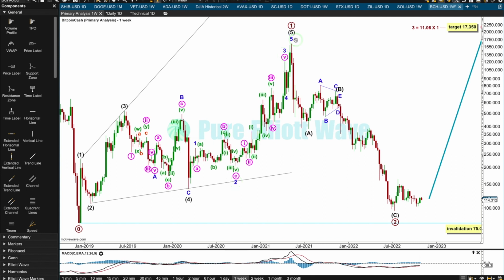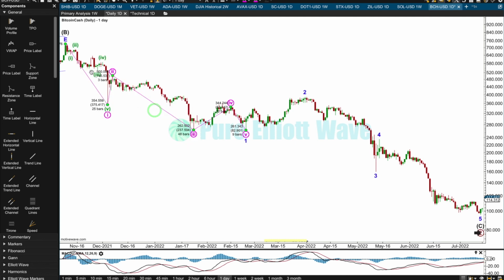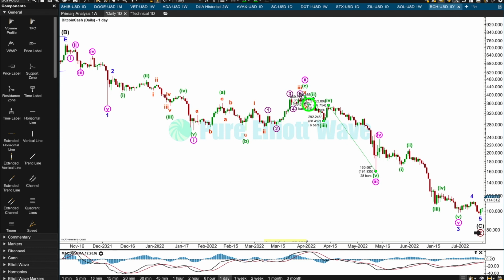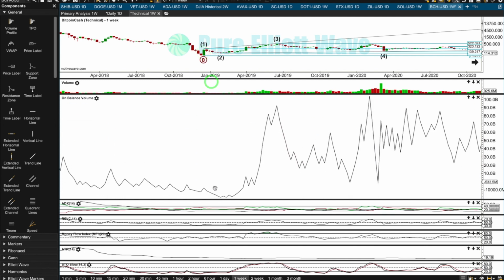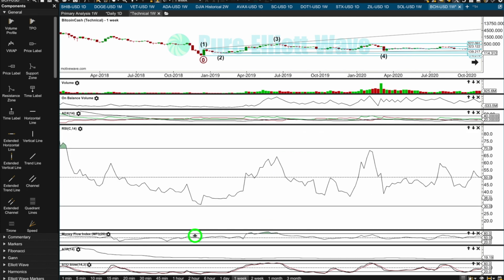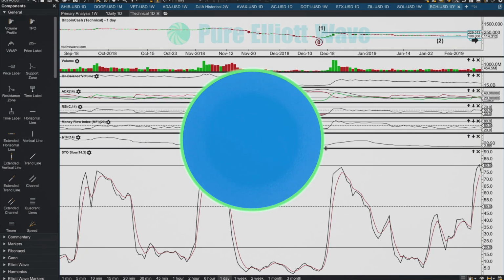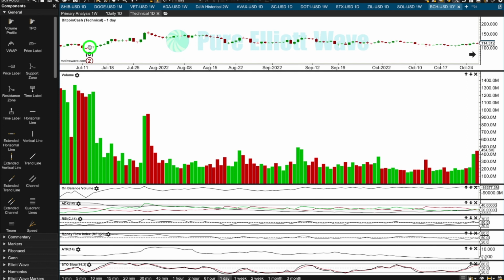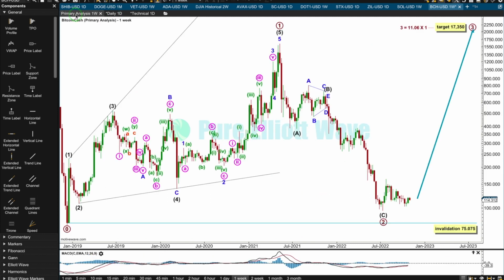Bitcoin Cash BCH-USD: Elliott Wave and Technical Analysis on 31st Oct 2022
Elliott Wave Technical Analysis for Bitcoin Cash BCH-USD by Lara Iriarte CMT.

Chapters:
0:00 Introduction
0:32 Updating the Elliott wave count - weekly chart
2:16 Updating the Elliott wave count - daily chart
7:21 Dec 2018 low - technical analysis - weekly chart
9:58 Dec 2018 low - technical analysis - daily chart
11:49 Jul 2022 low - technical analysis - weekly chart
13:31 Jul 2022 low - technical analysis - daily chart
15:36 Conclusions

it here.